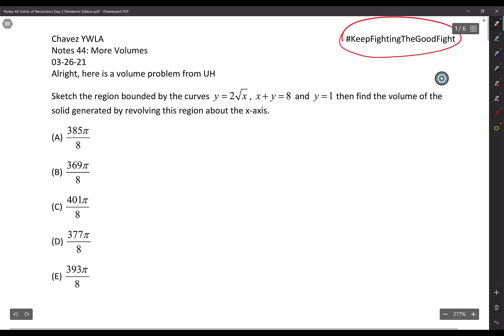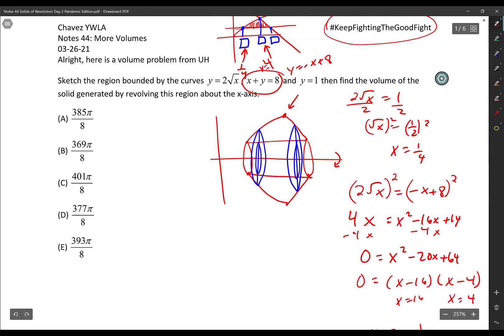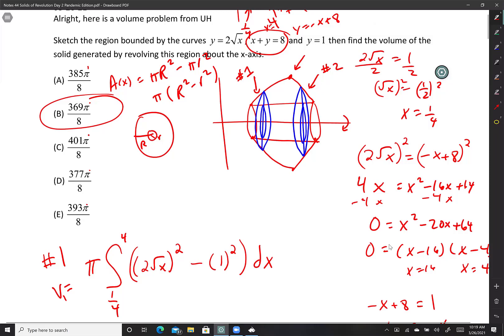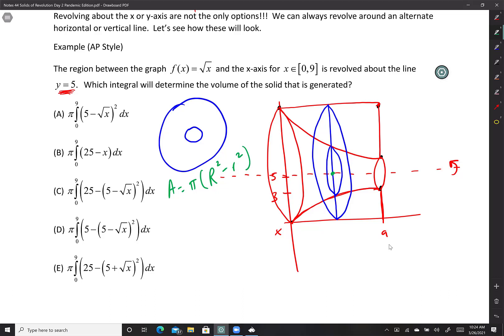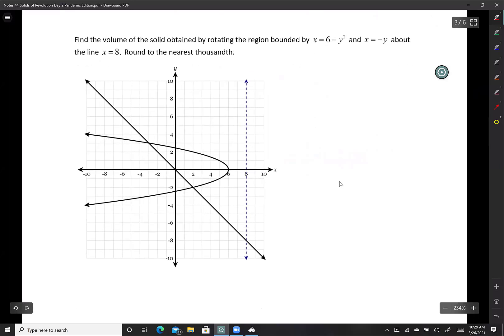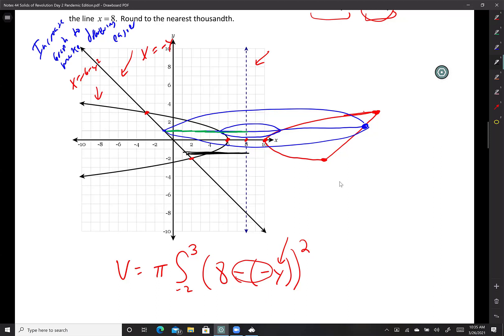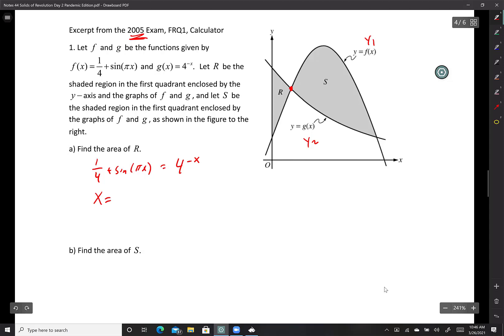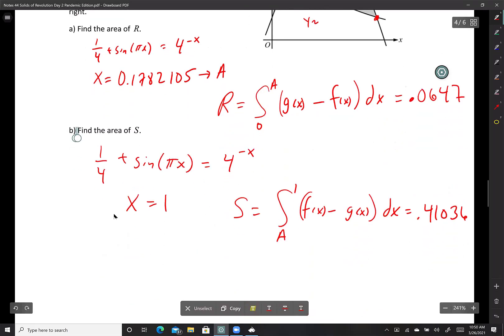Calculus Notes 44 Volumes Part 3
These are the notes we did during class on 03-26.  Let me know if you find anything on this confusing or if you need more details.  Thank you.